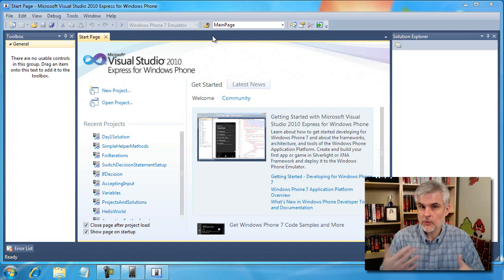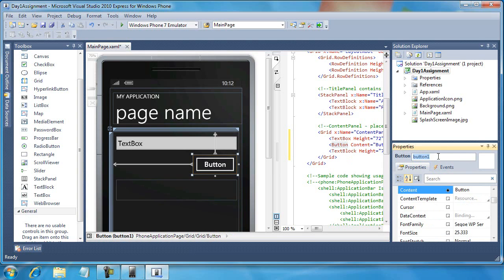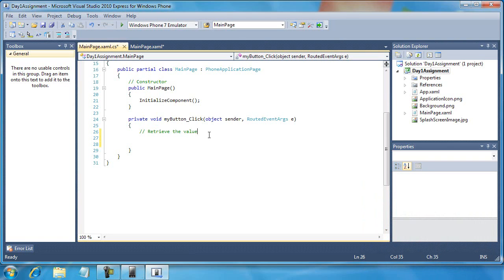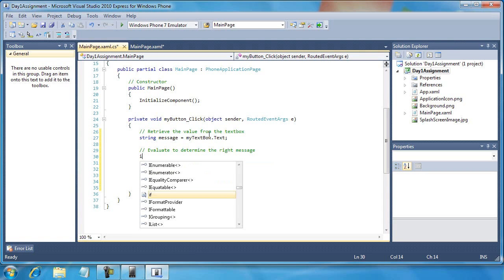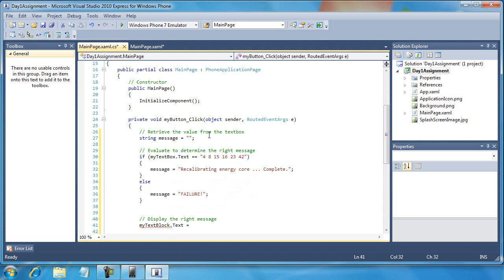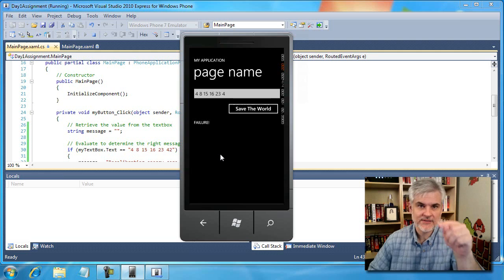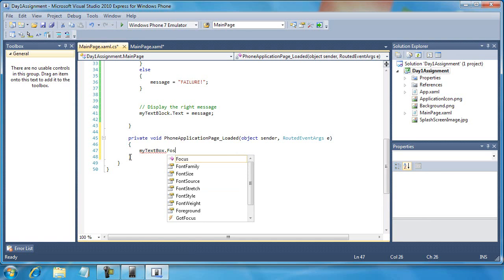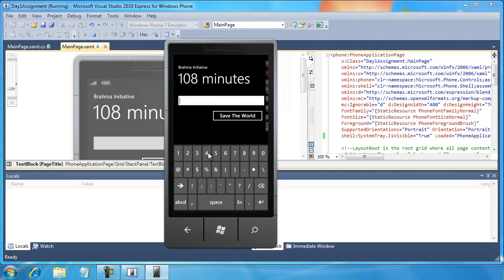17. Day 1 Homework Assignment Solution